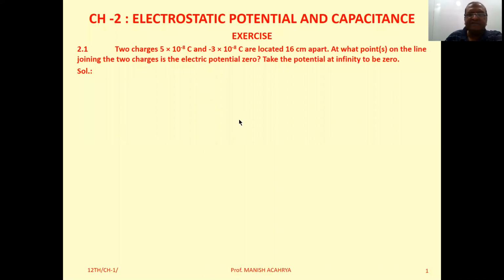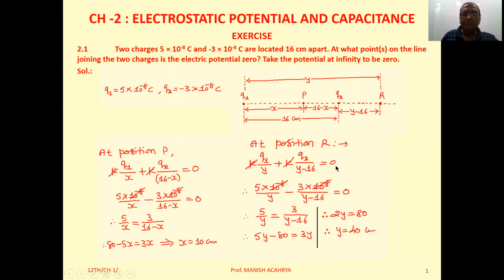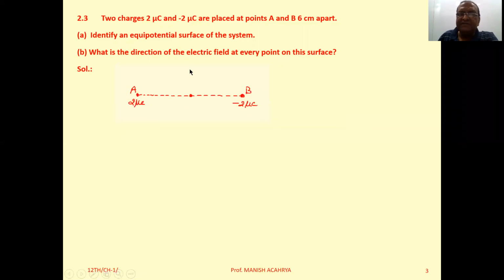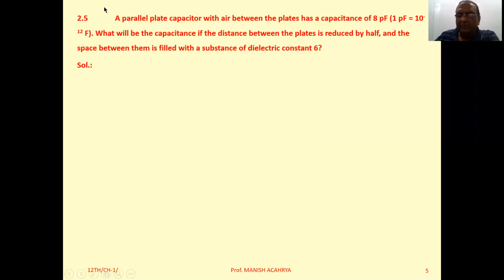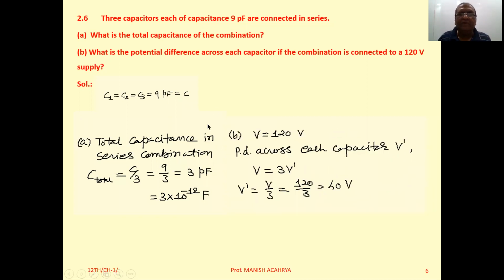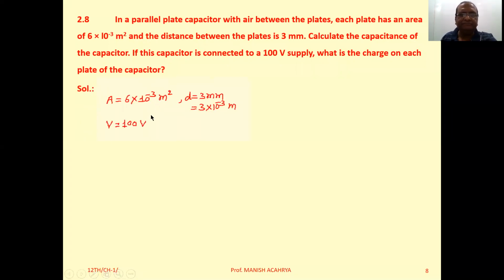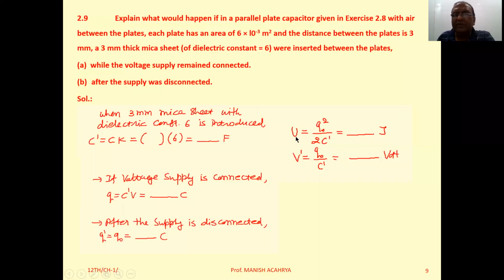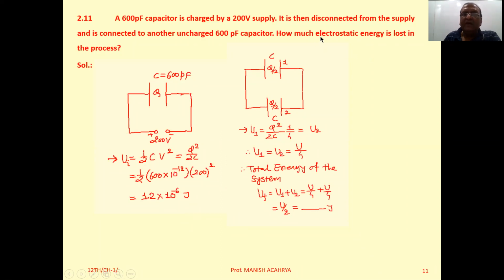CH-2- Lect. - 7 - Exercise numerical - 2.1 to 2.11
Two charges   and   are located 16 cm apart. At what point (s) on the line joining the two charges is the electric potential zero ? Take the potential at infinity to be zero., A regular hexagon of side 10 cm has a charge 5  μ C  at each of its vertices .Calculate the potential at the center of the hexagon., Two charges 2  μ C and-2 μ C are placed at points  A and B 6cm apart.(a) Identify an equipotential  surface of the system. (b)    What is the direction of the electric field at every point on this surface?, A spherical conductor of radius 12 cm has a charge of   distributed uniformly on its surface. What is the electric field (a)inside the sphere (b)Just outside the sphere (c) At a point 18 cm from the center of the sphere?, A parallel plate capacitor with air between the plates has a capacitance of 8 pF. What will be the capacitance if the distance between the plates is reduced by half, and the Space between them is filled with a substance of the dielectric constant 6?, Three capacitors each of capacitance 9 pF are connected in series.(a) What is the total capacitance of the combination?(b) What is the potential difference across each capacitor if the combination is connected to a  120V supply?
, Three capacitors of capacitances  and are connected in parallel.(a) What is the total capacitance of the combination? (b) Determine the charge on each capacitance if the combination is connected to a 100 V supply, In a parallel plate capacitor with air between the plates. Each plate has an area of   and the distance between the plates is  Calculate the capacitance of the capacitor. If this capacitor is connected to a  supply, what is the charge on each plate of the capacitor? , Explain what would happen if in the capacitor given in Exercise 2.8, a 3 mm thick mica sheet(of dielectric constant = 6) were inserted between the plates, (a) While the voltage supply remained connected.
(b) after the supply was disconnected., A 12pF capacitor is connected to a 50V battery. How much electrostatic energy is stored in the Capacitor? , A 600pF capacitor is charged by a 200V supply. It is then disconnected from the supply and is connected to another uncharged 600 pF capacitor. How much electrostatic energy is lost in the process?, Electric Potential and Capacitance exercise numerical,Physics Class 11, Physics Class 12, 11th Physics, 12th Physics,